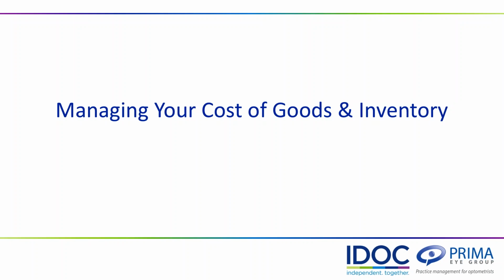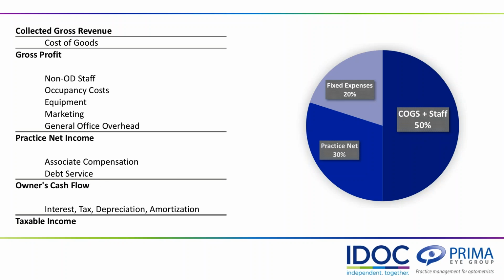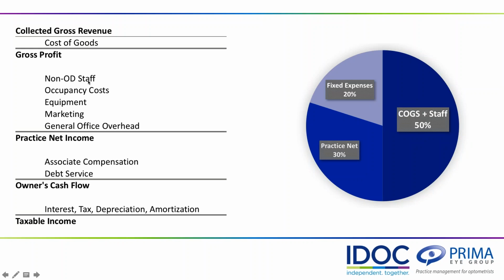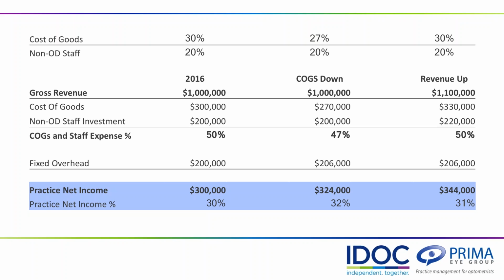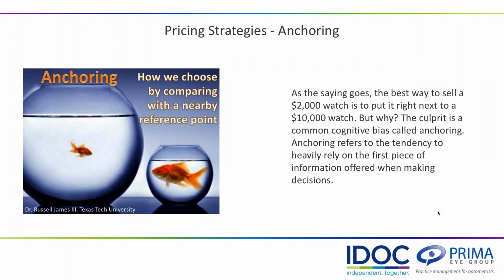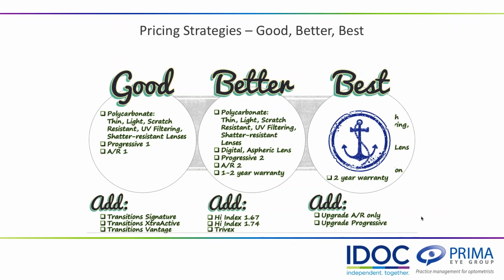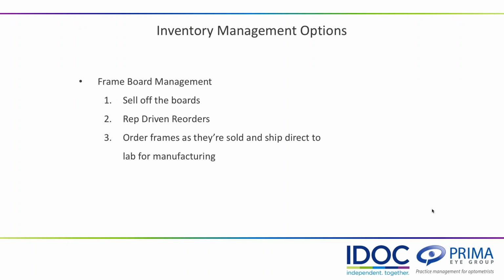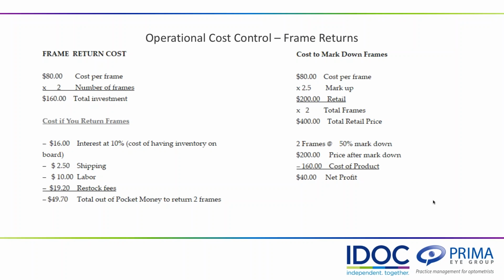Managing Cost of Goods and Inventory | IDOC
A webinar presented by Nathan Hayes

*Prima Eye Group has since merged with IDOC.